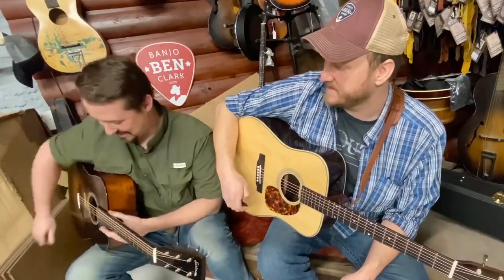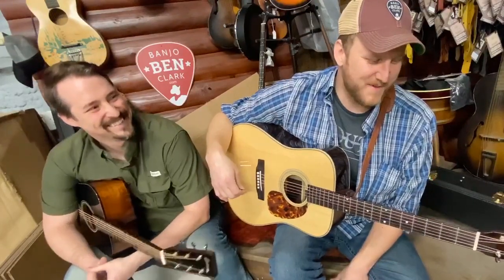Meet Justin, My Newest Staff Picker & Product Expert!